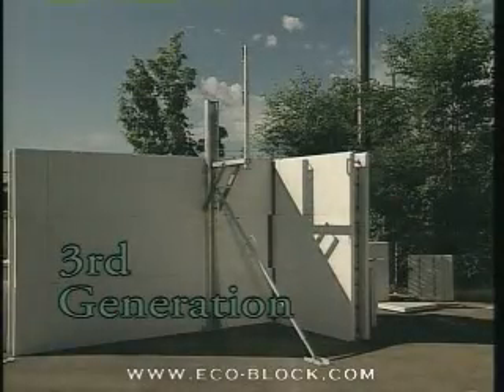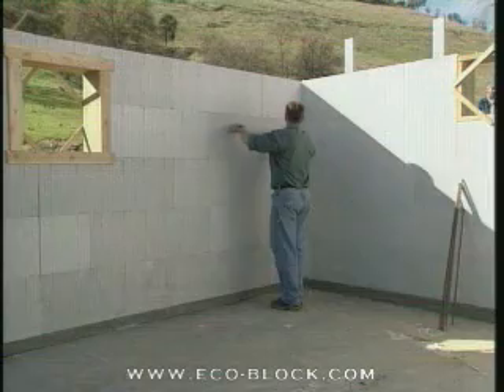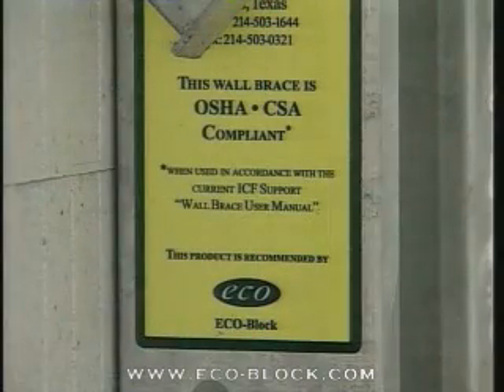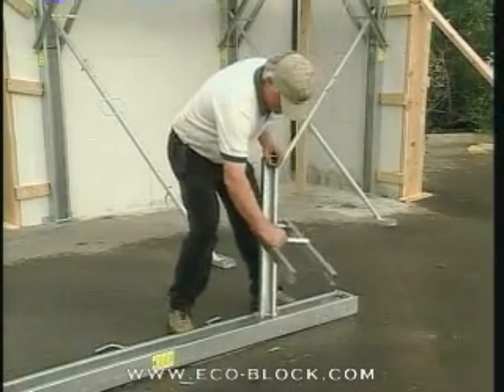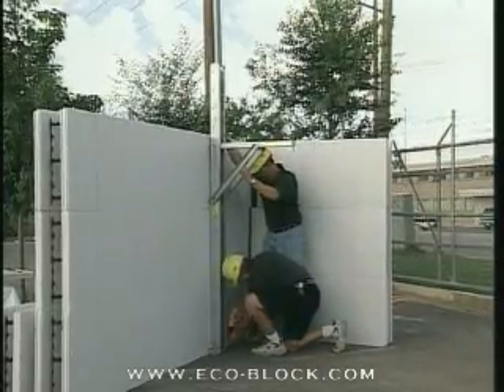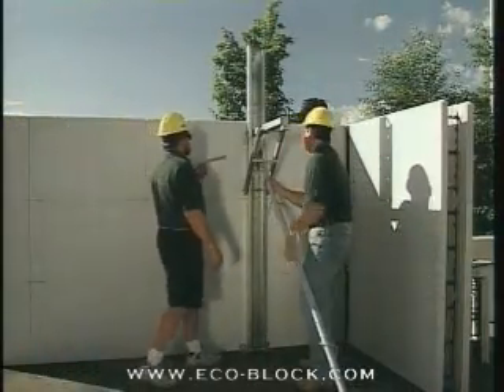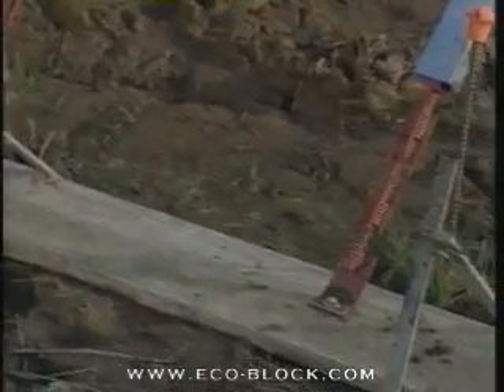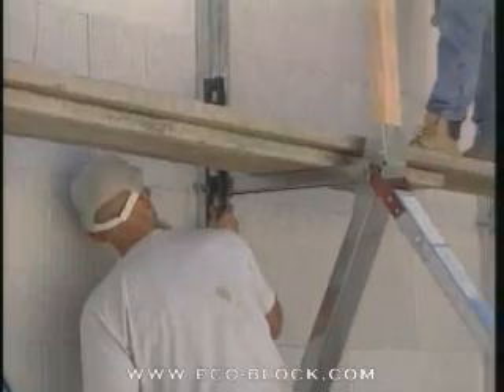Eco-Block Training -- Part 10 Bracing Walls and Footings